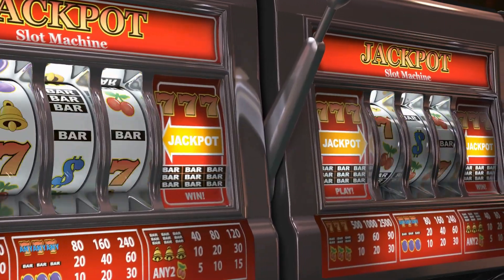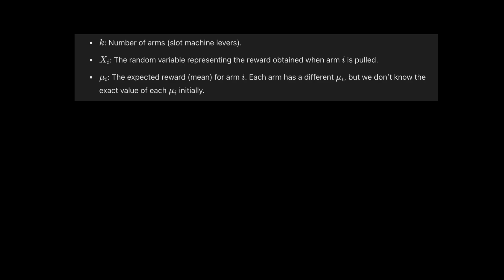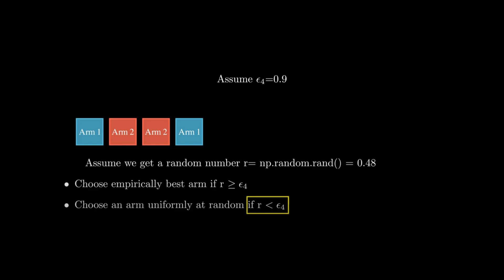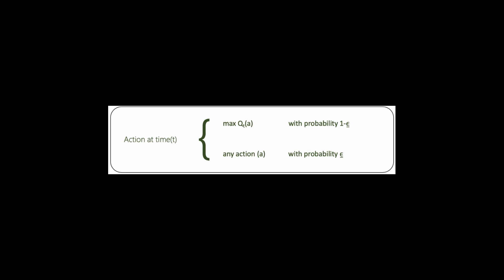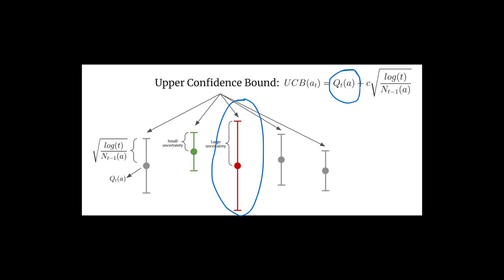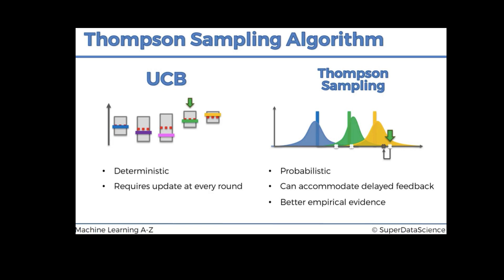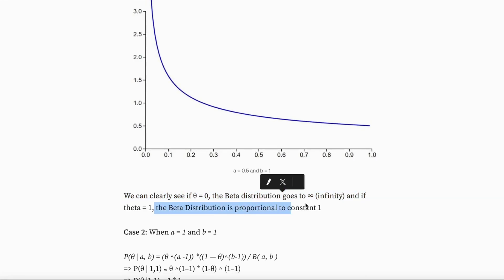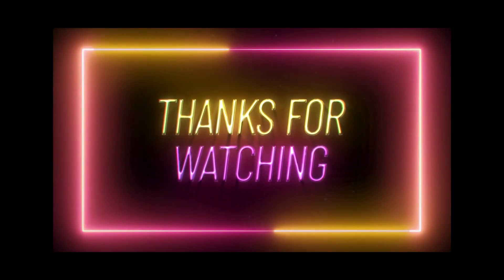The Multi-Armed Bandit In Reinforcement Learning Explained With A Casino Example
🚀 Exploring Multi-Armed Bandit Reinforcement Learning! 🤖✨

Welcome to another exciting episode where we dive deep into the world of Reinforcement Learning (RL) with a focus on the Multi-Armed Bandit problem – a fundamental concept that’s at the heart of many AI and machine learning applications! 🎮🌐

In this video, we break down:

What is the Multi-Armed Bandit problem? 🧐
Understanding exploration vs exploitation in decision-making 🤯
Key algorithms used to solve MAB problems: Epsilon-Greedy, UCB (Upper Confidence Bound), Thompson Sampling 🧠💡
Real-world applications of MAB in advertising, recommendation systems, and A/B testing 🌟
How Multi-Armed Bandit models make decisions in uncertain environments 🚀
We also take a deep dive into how this Reinforcement Learning technique helps improve decision-making algorithms and adapt in real-time. 💪

Expect a weekly dose of cutting-edge AI innovations, trends, and RL advancements! 🔍

🔑 Key Topics Covered:

Exploration vs Exploitation
Multi-Armed Bandit Problem Breakdown
Epsilon-Greedy Algorithm
Upper Confidence Bound (UCB)
Thompson Sampling
Real-World Applications (Advertising, A/B Testing, etc.)
Optimizing Decisions in Dynamic Environments
Deep Learning Integration with Multi-Armed Bandits

Our channel is all about AI, Machine Learning, and Future Tech! We cover topics like Reinforcement Learning, Deep Learning, Generative AI, and much more. Join us for weekly insights, tutorials, and discussions on the cutting-edge of Artificial Intelligence.

Multi-Armed Bandit, Reinforcement Learning, Exploration vs Exploitation, Epsilon-Greedy, Thompson Sampling, UCB Algorithm, AI Algorithms, Machine Learning Foundations, Real-World AI Applications, Decision Making Models, AI Optimization, Bandit Algorithms, Generative AI, Deep Learning, AI Decision-Making, Tech Innovations, AI Explained, FutureTech, Artificial Intelligence.